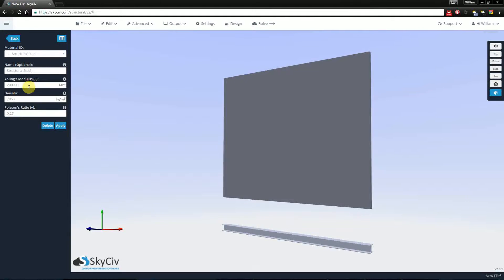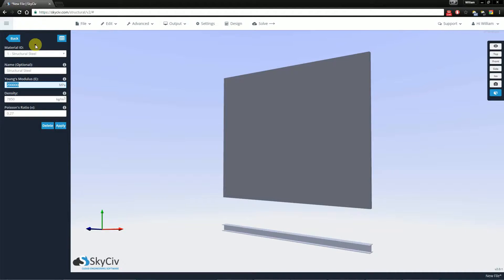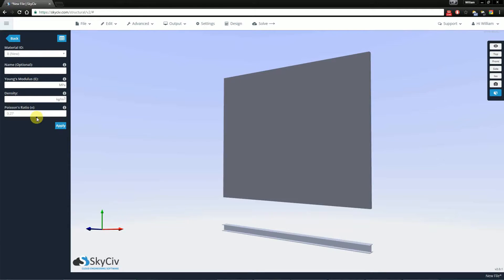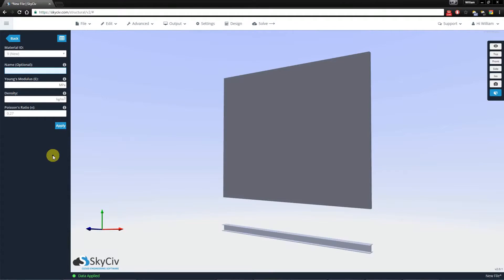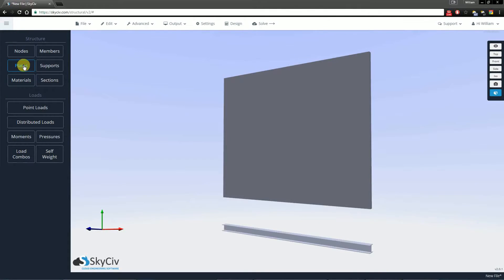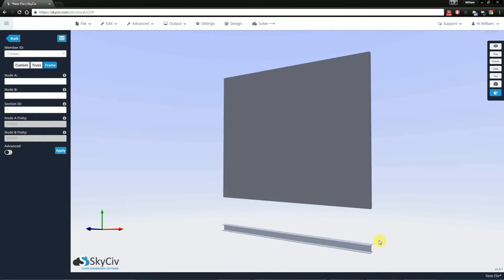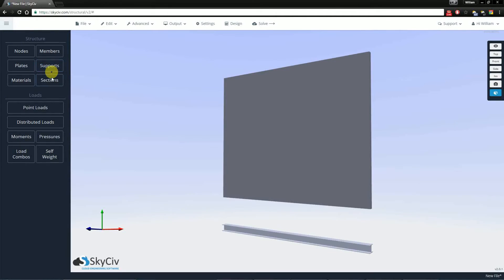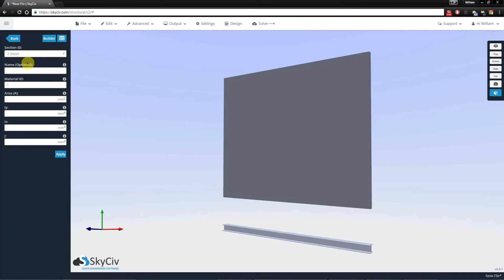#7 Materials - SkyCiv Structural 3D (S3D) Training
Welcome to SkyCiv's video tutorials on the Structural 3D (S3D) software! In this video we'll be demonstrating how materials are assigned to your structure.